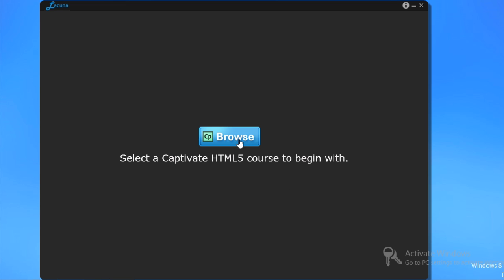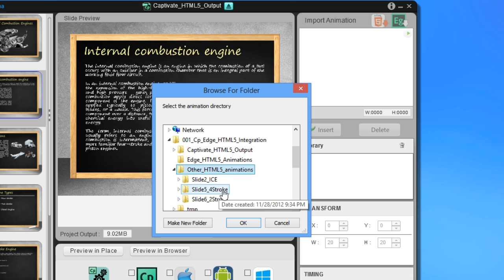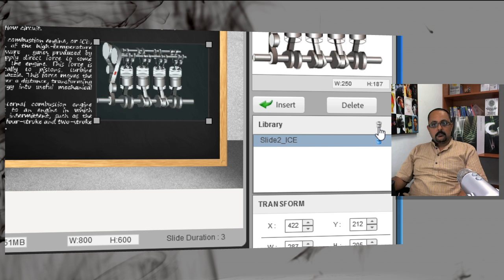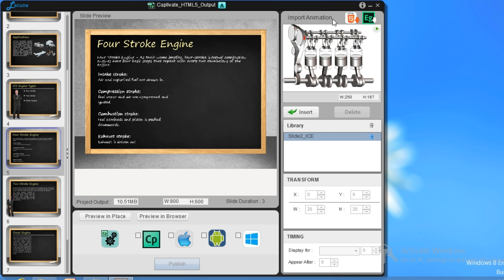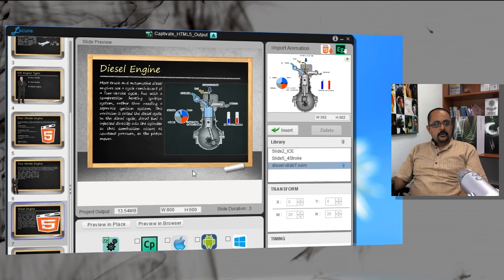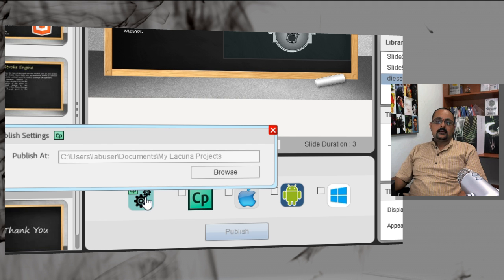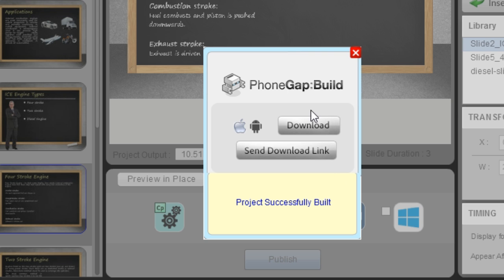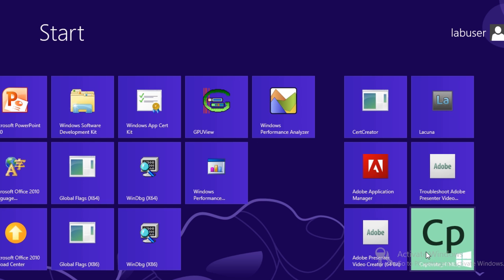Integrating Adobe Captivate 6 HTML5 Output with Other HTML5 Animations